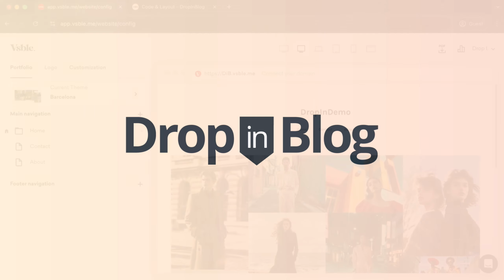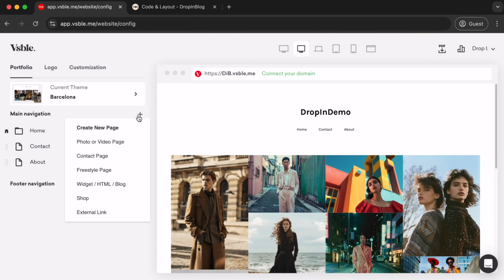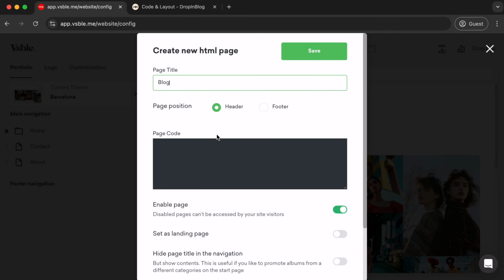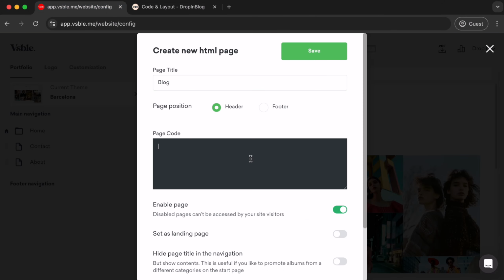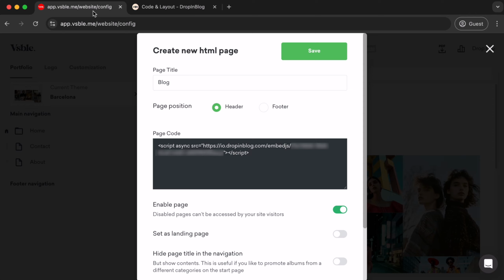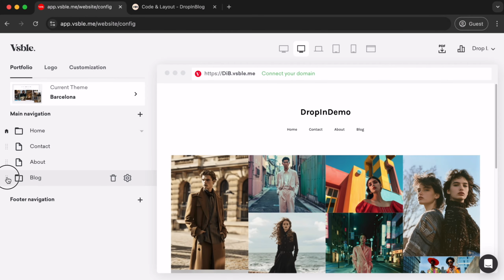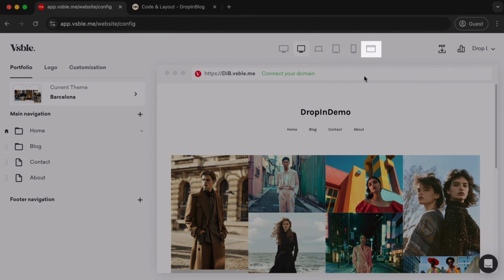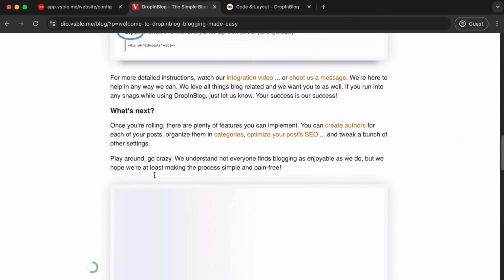How to add a blog to a Vsble site with DropInBlog [current 2026]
Read our step-by-step guide or watch this video to find out how to add a blog to your Vsble site using DropInBlog.